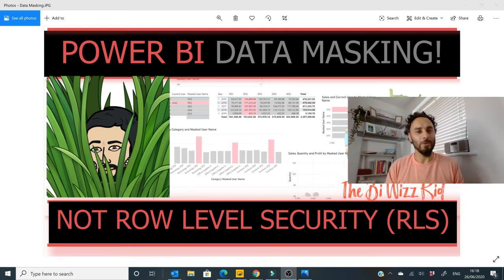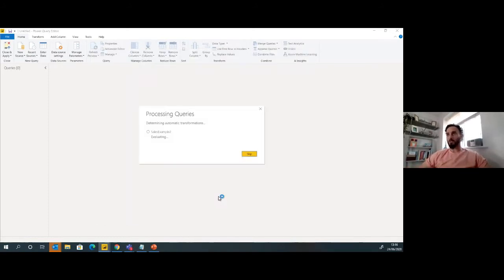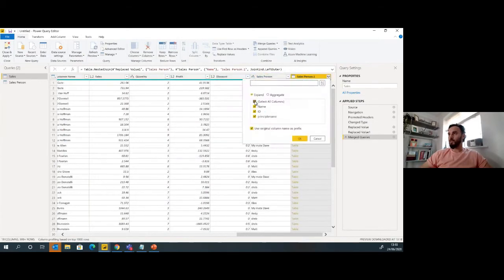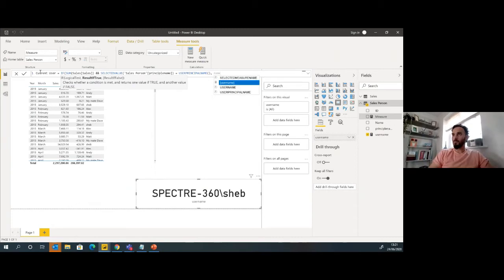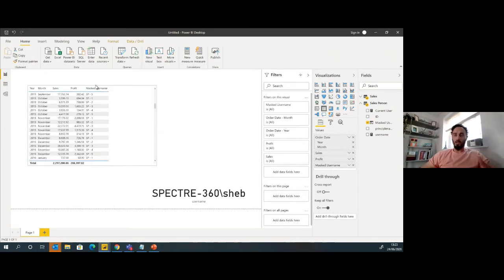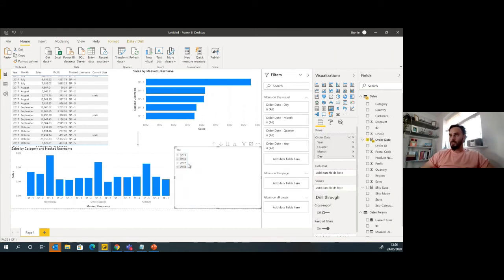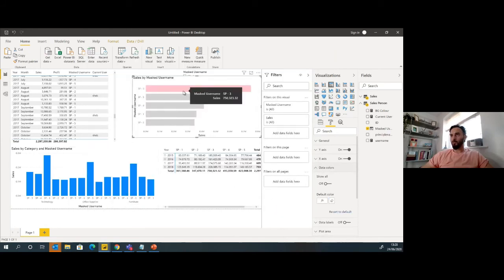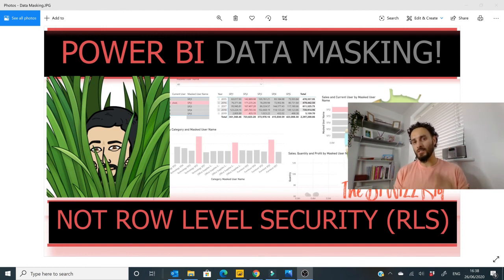Power BI Data Masking! How to secure your report WITHOUT Row Level Security! Live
This is a very effective way to mask data and hide any sensitive content within your power BI reports.